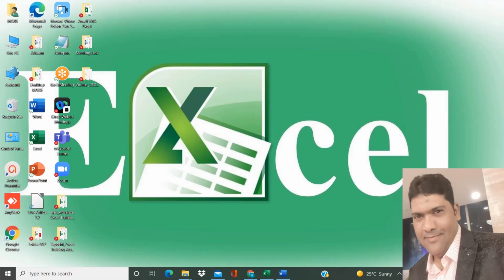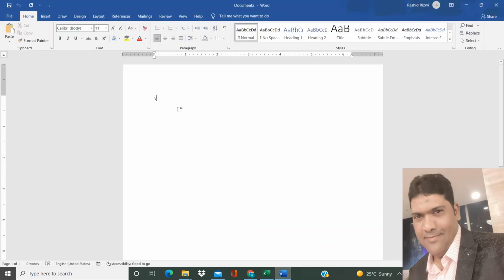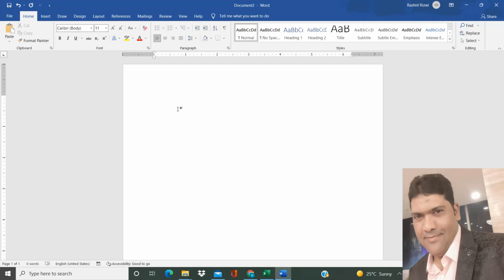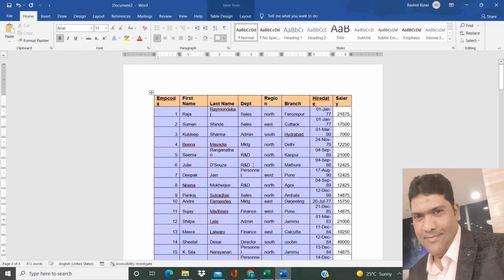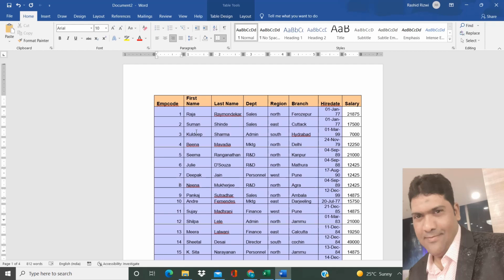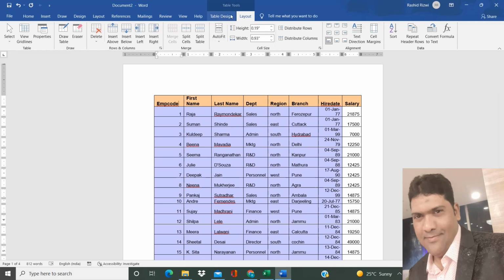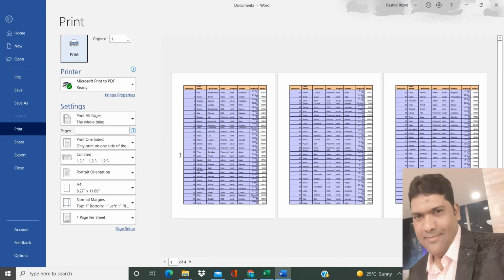How to repeat header in Word Table | How to repeat header rows in Word Table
If you have a table which runs into multiple pages in a document then it is very important to know how to repeat header rows in word table. In this video, i will explain you'll how to  repeat header in Word Table.

Lecture by: Prof. Rashid Rizwi Mars Training & Solutions

        OR